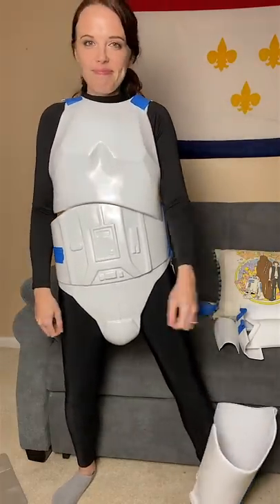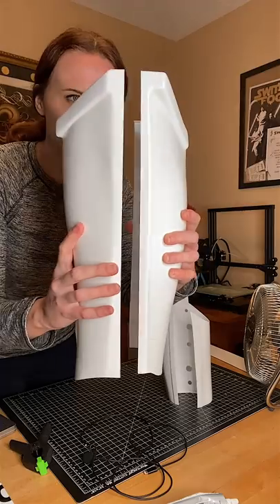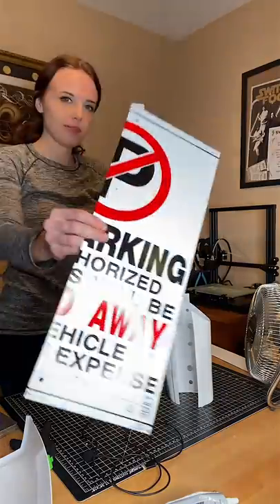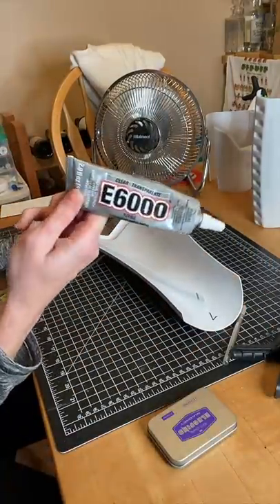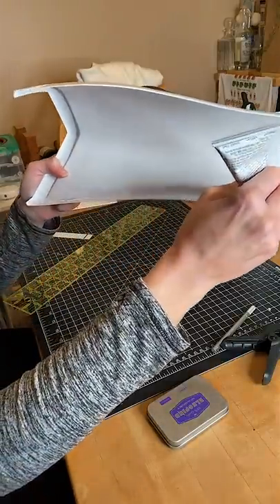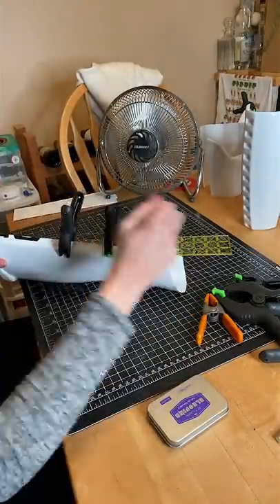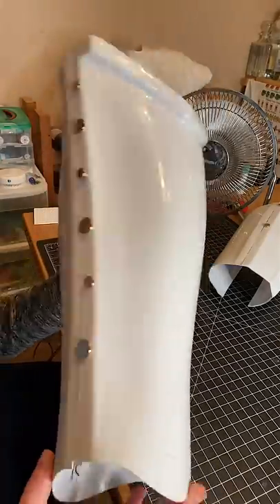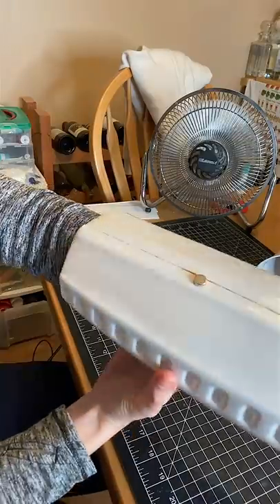Stormtrooper Build: Gluing Pieces Together with Inner Strips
I was freaked out about gluing things together and having it look good and aligned properly, until I learned about inner strips! Inner strips take all the functional pressure off the cover strips, allowing the cover to be more ornamental.